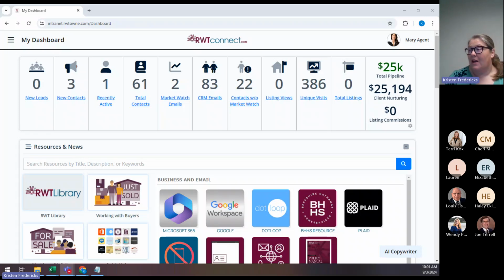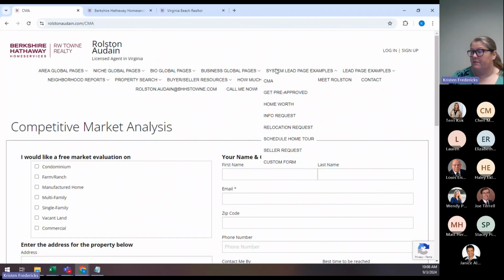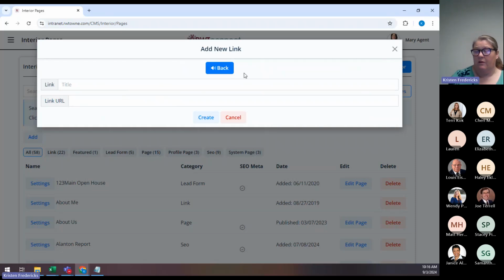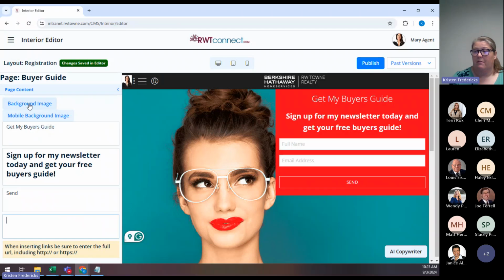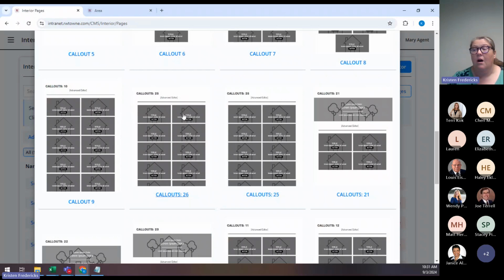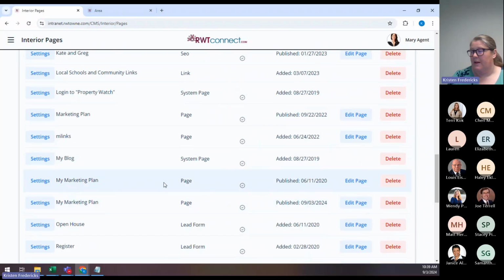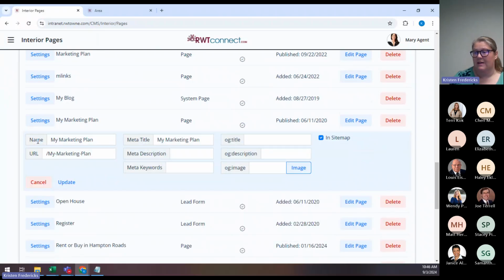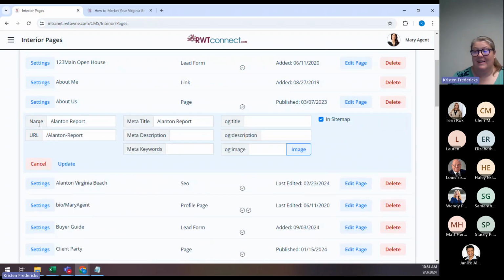Creating and Updating Content on your Sitebuilder Website